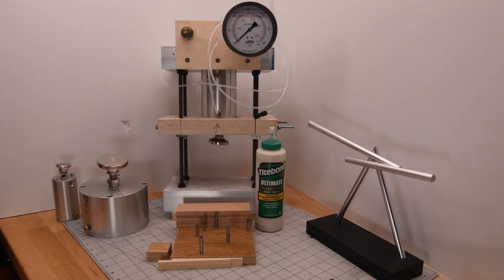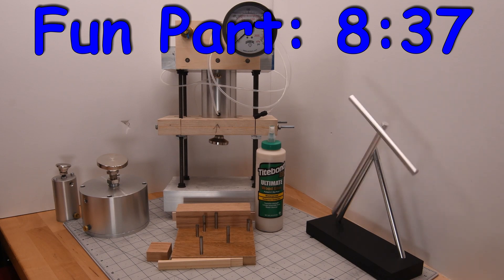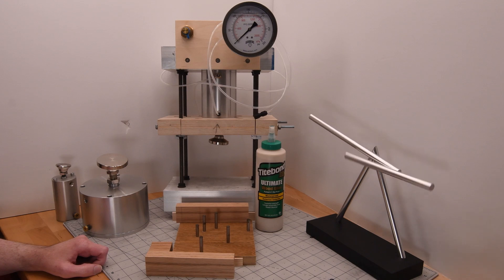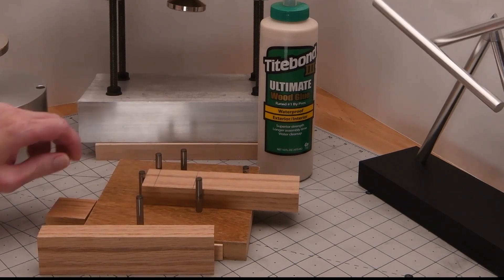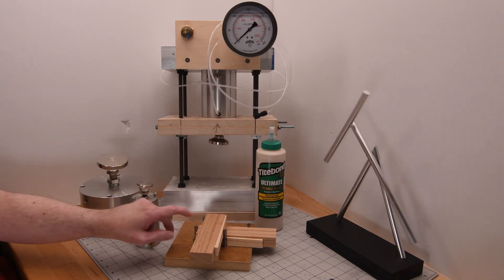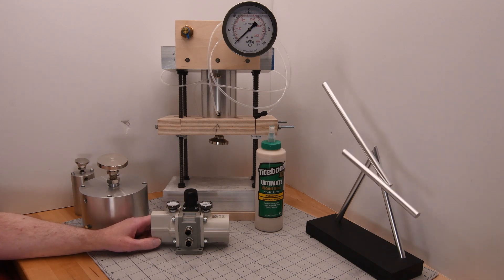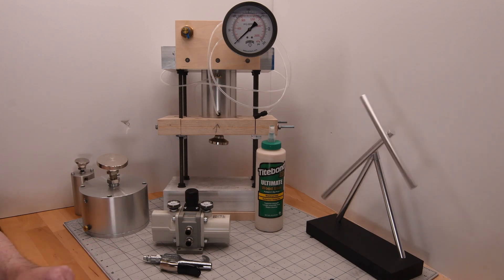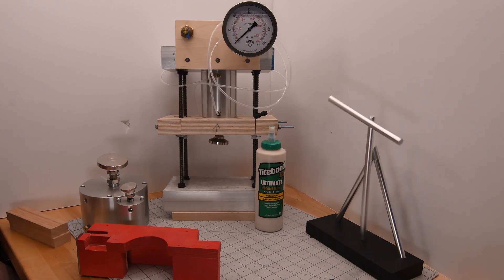Glue Joint Strength vs Clamp Pressure Experiment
This video is of an experiment to see how clamping pressure affects the strength of wood glue joints.  If you want to skip a head to the fun part, it stats at 8:37

In this experiment I use Titebond III to glue red oak boards together with clamping pressures that range from about 1.2 PSI to 1400 PSI, I then use a Fabco Pancake Air cylinder to apply force to the glue joint till it breaks.  Since pressures higher than typical single or two stage compressors provide are needed, I use an SMC VBA-10A Booster Regulator to get the pressure up to the air cylinder rating of 250 PSI.

Another very good video on glue strength is "Glue Myths: 1. End grain" by Patrick Sullivan on his channel linked below.